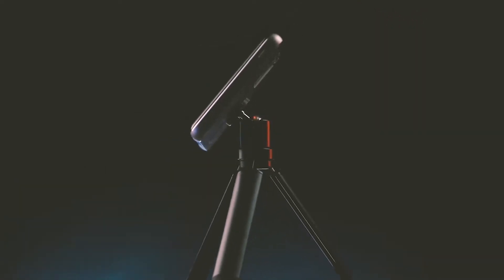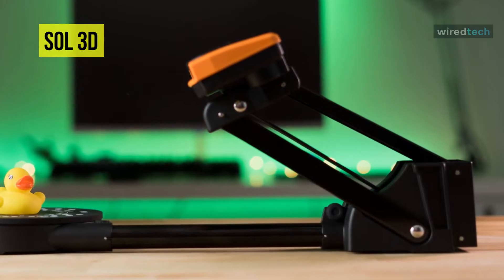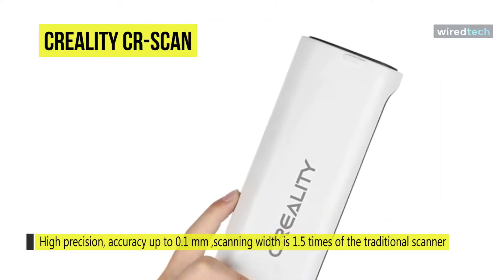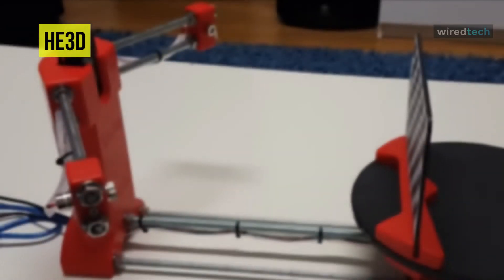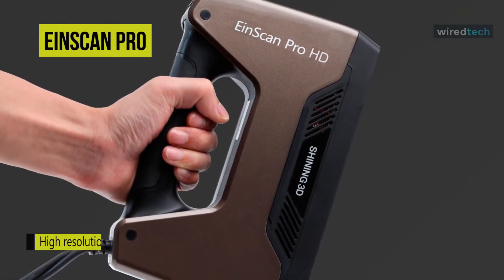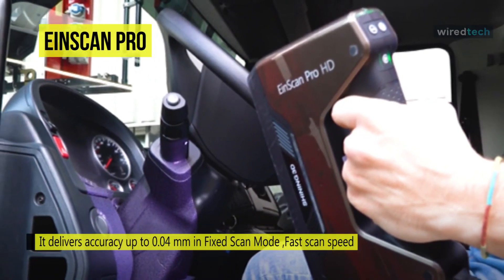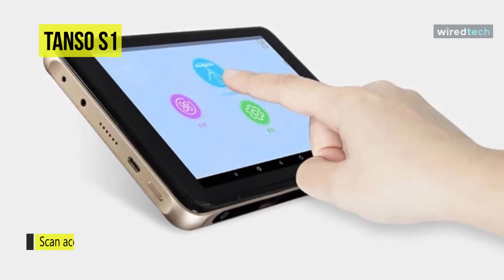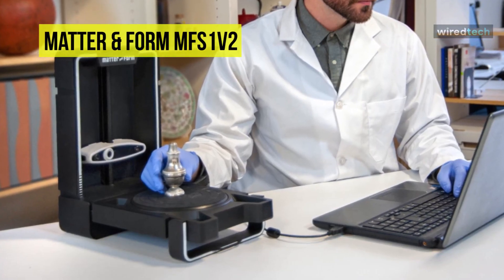TOP 6: Best 3D SCANNER FOR 3D PRINTING in 2021 - Which One Is the Best for You?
Ola Amigo, We Have The Best 3D SCANNER Fit For You Here!
➟ Matter & Form Mfs1V2
➟ Tanso S1
➟ EinScan Pro
➟ Creality CR-Scan
➟ SOL 3D

00:00 Intro
00:25 SOL 3D
01:41 Creality CR-Scan
03:20 HE3D
04:25 EinScan Pro
05:52 Tanso S1
06:51 Matter & Form Mfs1V2

In this video, we have listed the top six of the best 3D Scanners for 3D printing in 2021 to help you find the right one for your needs and budget.

Our list begins with the SOL 3D. This Sol 3D is a portable, easy-to-use, and affordable 3D scanner that focuses on making the 3D scanning process as intuitive as possible. Its turntable provides a complete 360° scan of an object, which should rid the user of manually scanning the object from all angles. As you can simply put the object on the table and let the machine do the heavy lifting. Since the rotating table is said to support a maximum weight of 2 kg. It has two different scanning modes, with both using structured light to pick up the texture and laser technology to collect the geometry. And to switch between the different modes, you can move the mechanism back or forth. The near mode provides a resolution accuracy of up to 0.1 mm and a 100 x 100 mm scanning area. While the far scanning mode provides a scannable area of 170 x 170 mm. Finally, its software can automatically do time-consuming and tricky tasks like manual mesh assignments. And along with that, it can also provide an estimated time preview. As well as can inform you once a scan is completed either by an audio signal or can even have an SMS sent to your mobile.

Next is Creality CR-Scan. With intelligent adaptation algorithms, this Creality CR-SCAN01 3D Scanner is immediately ready for use both without calibrations and without markings. In terms of design, it is characterized by high precision and a large scanning area. And as a portable device, it weighs less than 1 kg. And is very easy to use and can be used immediately after switching on. It offers several scan modes. Like manual scanning will allow you to work flexibly and supports the scanning of objects of different sizes. While the tripod and turntable offer automatic scanning. With just one click, you can scan many angles that the scanner can automatically align and converts into a single finished model. And for connection, this 3D scanner can be connected to a computer via USB and is compatible with Windows, Android, and Mac. Its powerful model processing techniques include model editing, automatic surface restoration, automatic color restoration, automatic substrate detection, non-destructive grid simplification, and automatic soft noise reduction. And coming to its software, it is specially designed for 3D scans that offer exceptional image quality and easy to use. As you can instantly view the scans, you have just performed, as well as can export the 3D files made in the proper formats to print them in 3D later. In all, this  Creality CR-SCAN01 3D Scanner is an affordable yet very efficient 3D scanner that can be used in fields like the medical field, industry, or even architecture.

Next is HE3D. This HE3D Open source ciclop 3D system scanner is built with the open-source world in mind. It is designed for anyone who likes to tinker and play with technological objects. And being a DIY kit makes it, to date and one of the cheapest scanners. It houses a webcam in the middle and two lasers on the left and right of the camera. As both lasers and the camera focuses on a point for creating an imaginary triangle. Knowing the angles and the distance between the lasers and the camera, its software can calculate the distance between the camera and the red point of the laser for drawing the depth. And to make the process even faster, instead of focusing on a single point, you can also use a vertical line that can scan many points vertically at the same time. In all, this HE3D 3D scanner is an efficient scanner and one of the cheapest on the market.